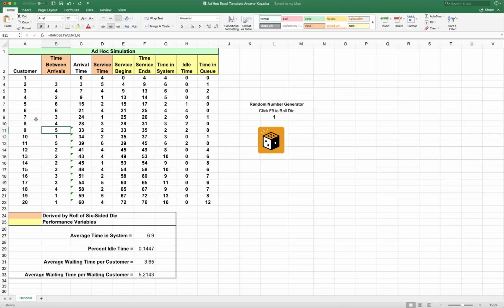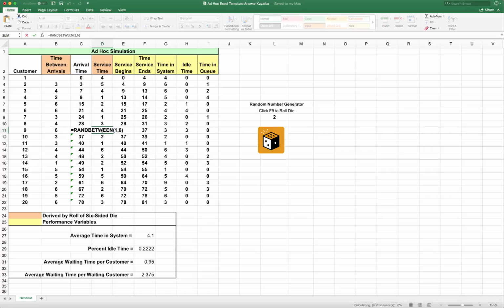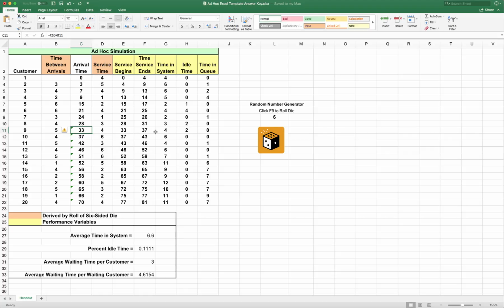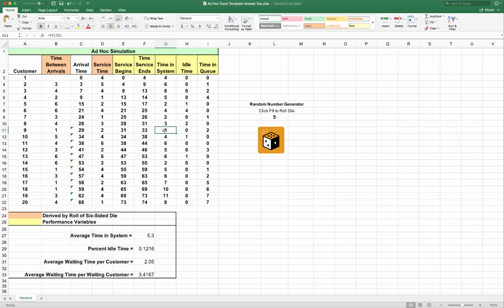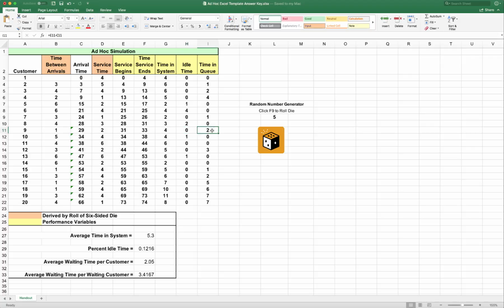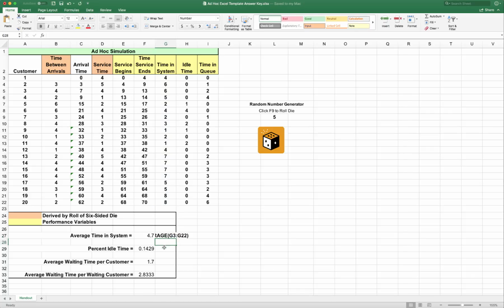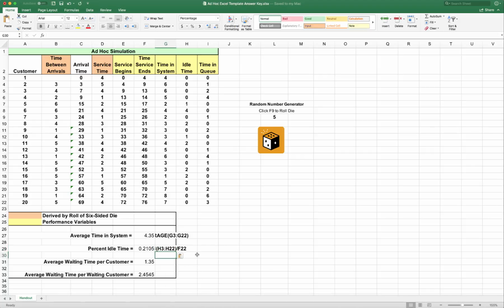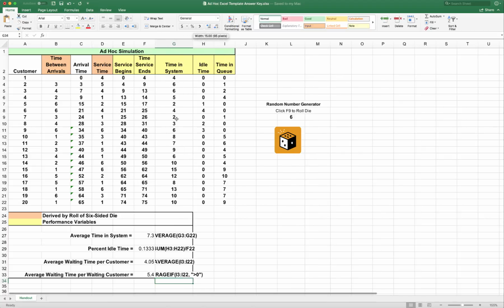HSMA 4065 Answer Key Explanation